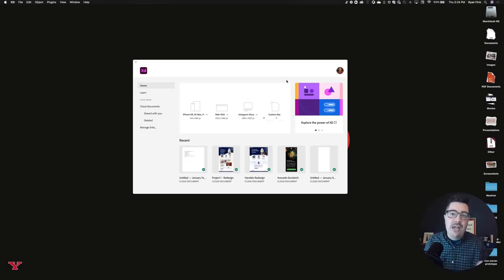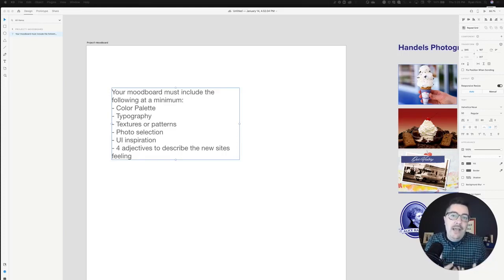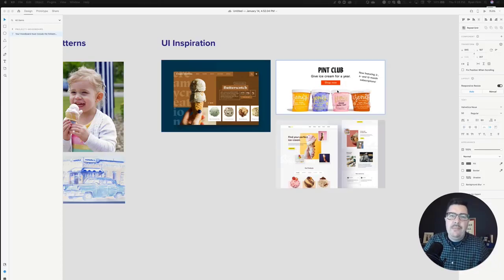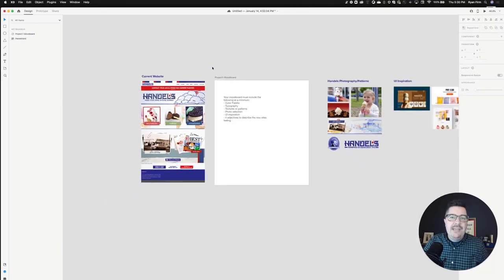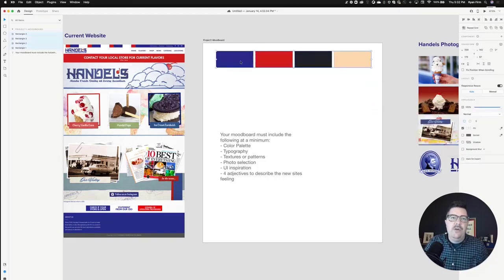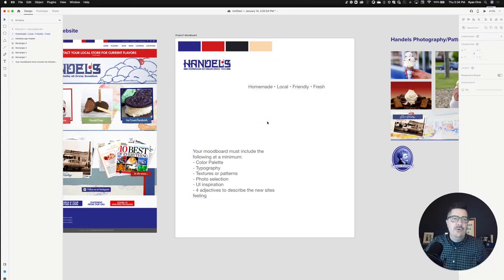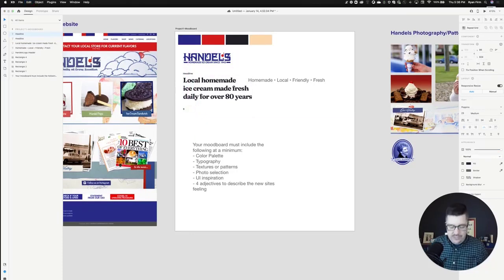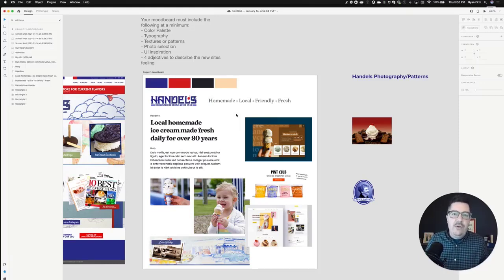ART 3759 - Project 1 / Milestone 1 / Overview